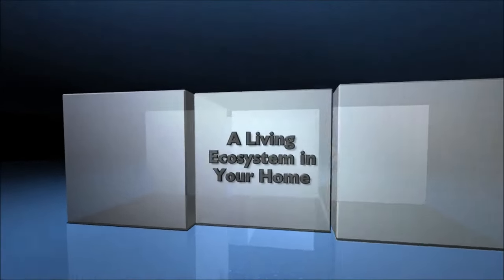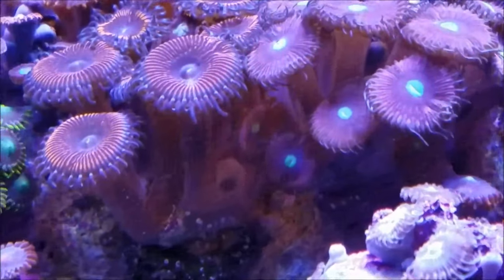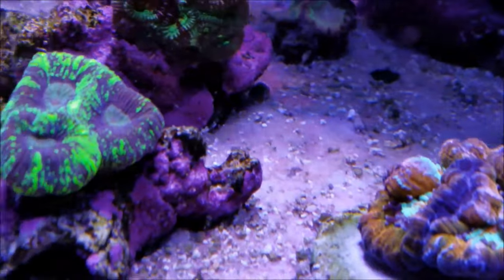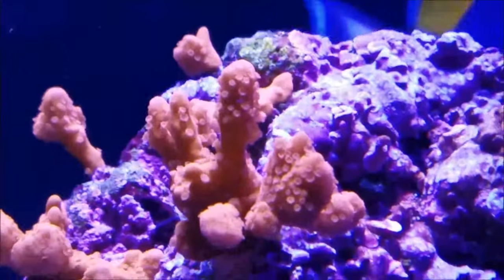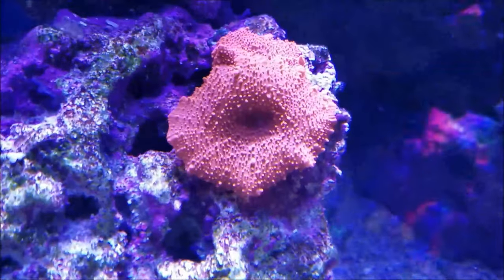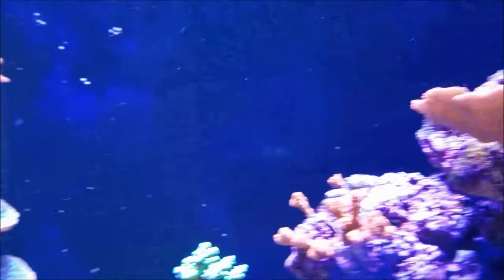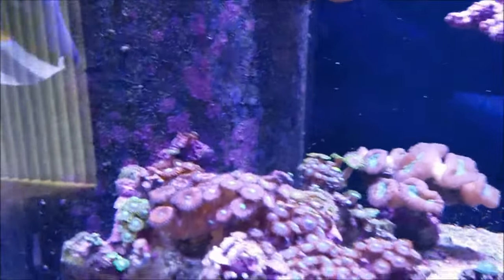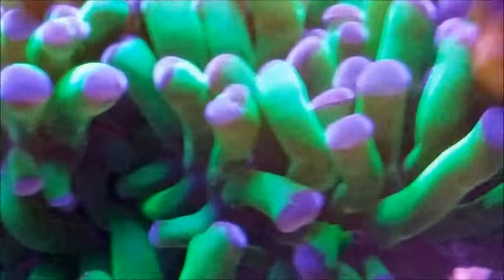Reef Tank Update Monday - A big loss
Today's update has one piece of bad news that shows that I lost one of the most colorful colonies in my tank.